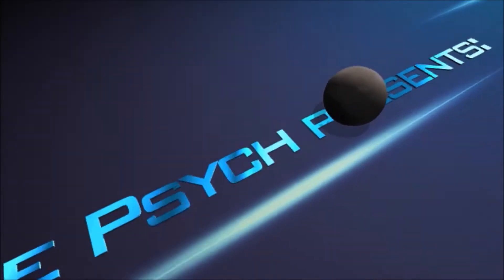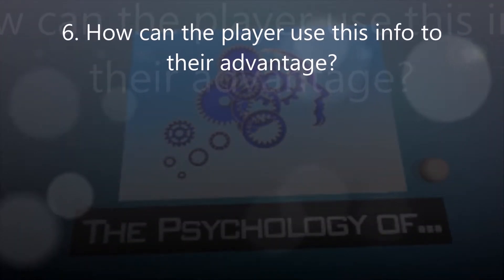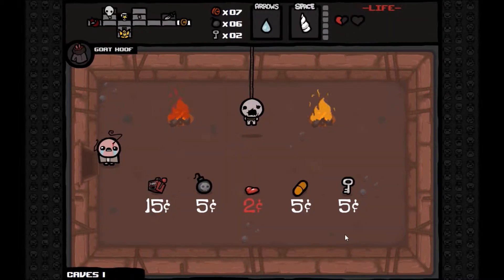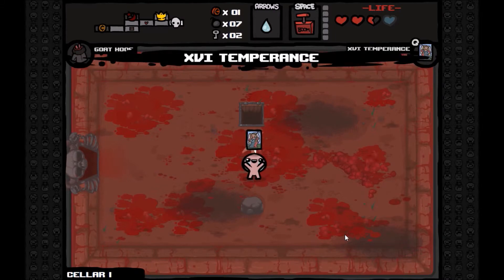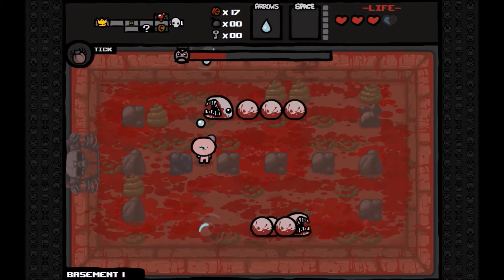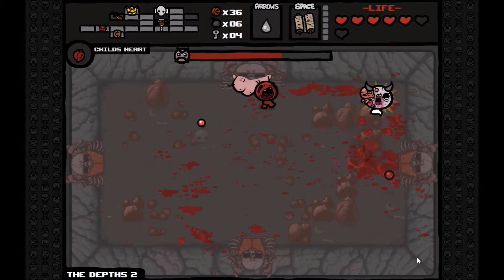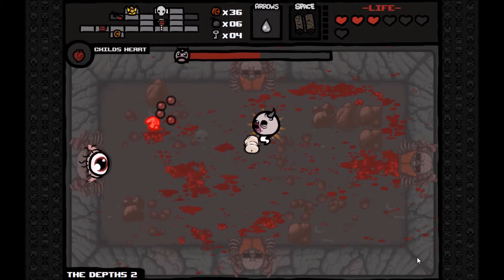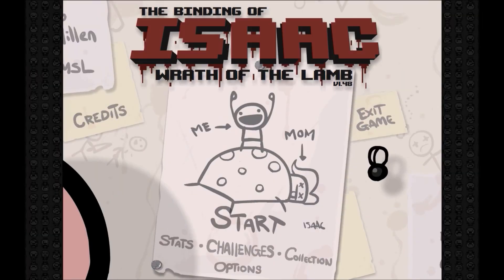The Psychology of... The Binding of Isaac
In today's episode we excercise our brains playing: The Binding of Isaac.